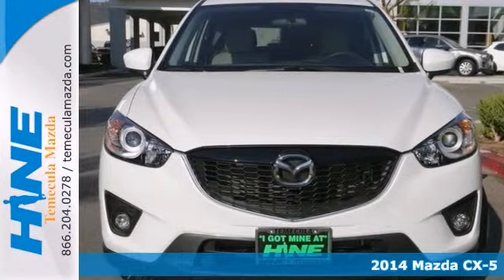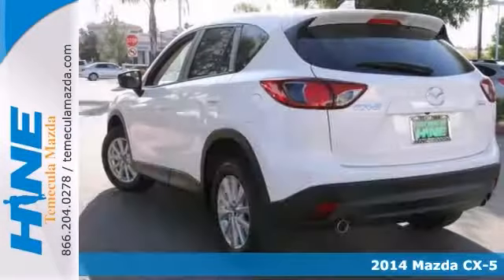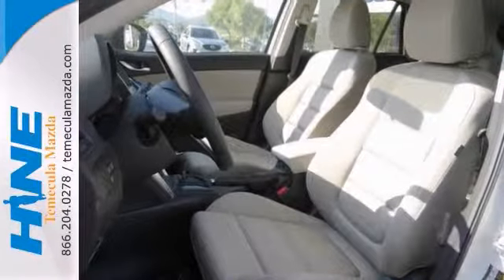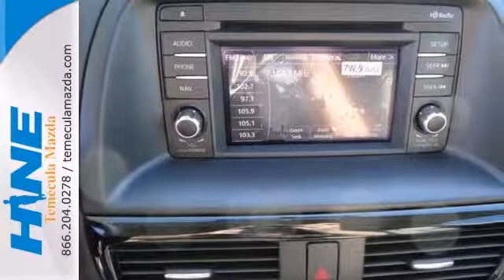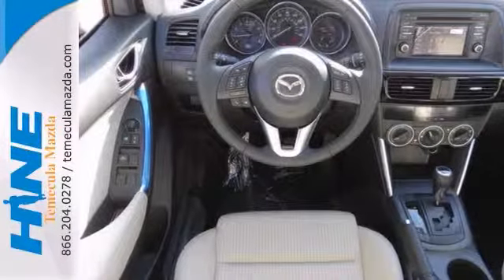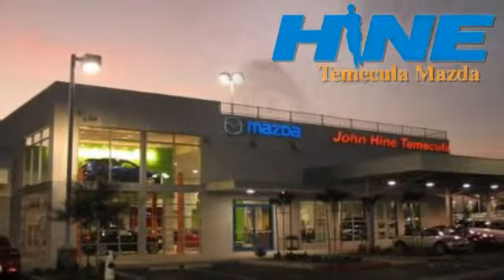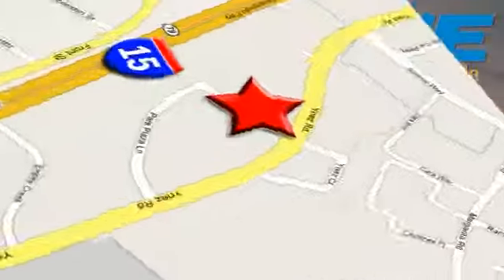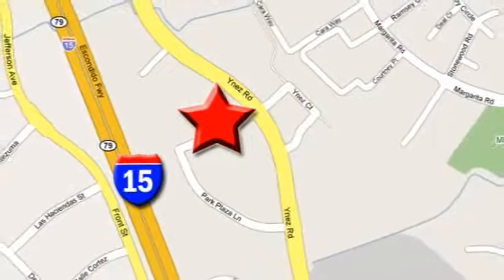2014 Mazda CX-5 Temecula CA Riverside, CA #8865 - SOLD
Year: 2014
Make: Mazda
Model: CX-5
Trim: Touring
Engine: SKYACTIV 2.5L 4-Cylinder DOHC 16V
Transmission: 6-Speed Automatic
Color: White
Interior: Sand
Stock #: 8865
Super friendly sales associates-Great location in the Temecula Valley Auto Mall-and extremely competitive SALE PRICES.Visit us in person-ONLINE or call today for all of today's special pricing! or (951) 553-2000Ask for one of our Master Internet Sales Consultants. brbrThere is no better time than now to buy this wonderful-looking 2014 Mazda CX-5. This fantastic CX-5 is the SUV with everything you'd expect from Mazda, and THEN some. It is nicely equipped with features such as 17 x 7J Aluminum Alloy Wheels, Power driver seat, Power windows, Remote keyless entry, Spoiler, and Steering wheel mounted audio controls. We also specialize in Factory Certified Mazda's. Each CPO vehicle comes with a 7 year/100,000 mile limited warranty. All of our Pre-owned vehicles go through a 110 point inspection, have clean Carfaxes, complete detail and all services have been performed. Enjoy piece of mind with every purchase!

Address:
42050 DLR Drive